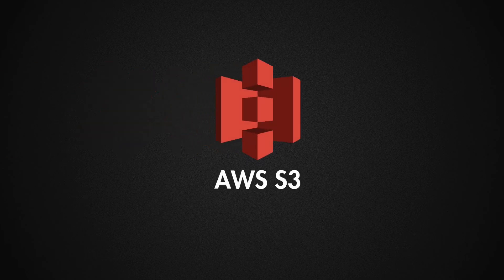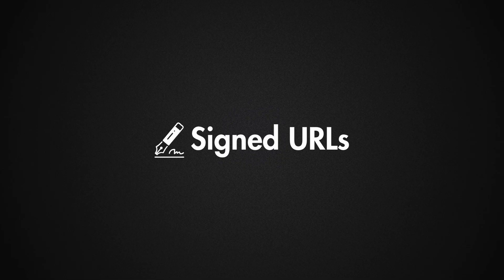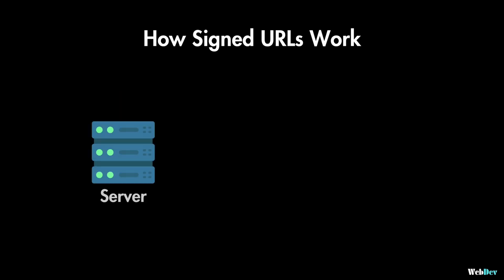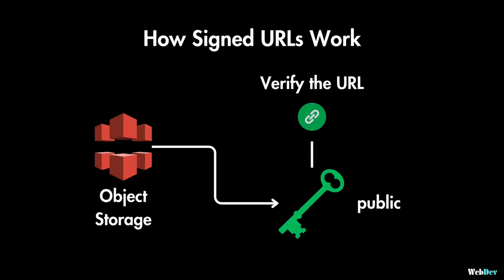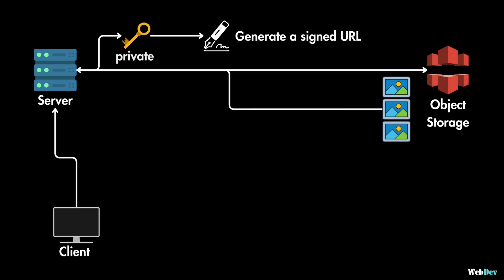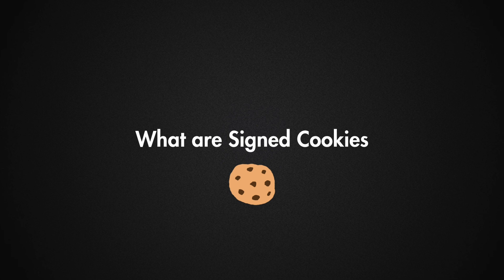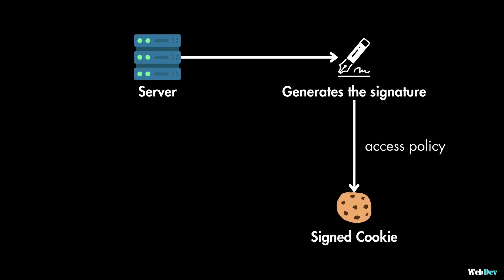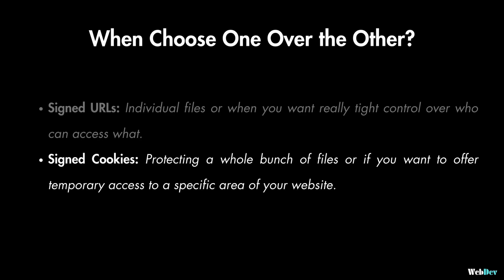How Signed URLs & Cookies Protect Your Cloud Data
Learn how signed URLs and cookies can protect your data, control access, and prevent unauthorized downloads.

🔖 Sections
0:00 The problem with unchanging URLs
0:32 Signed URLs
2:32 Signed Cookies
3:28 When to choose one over the other?